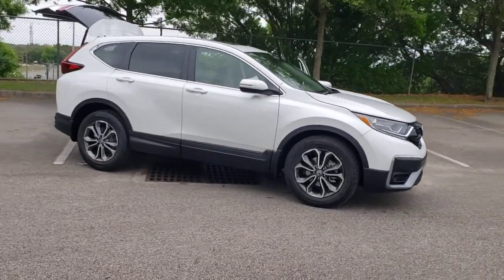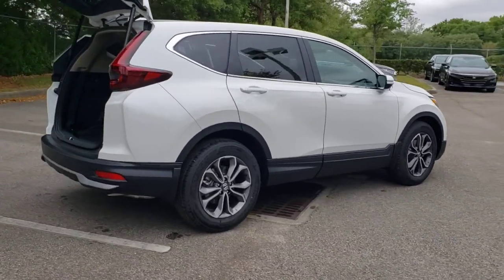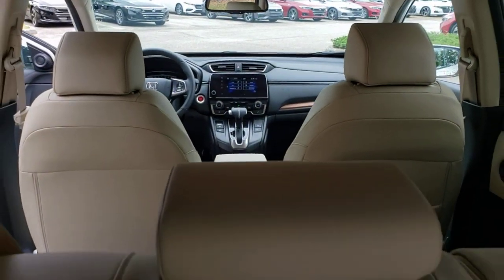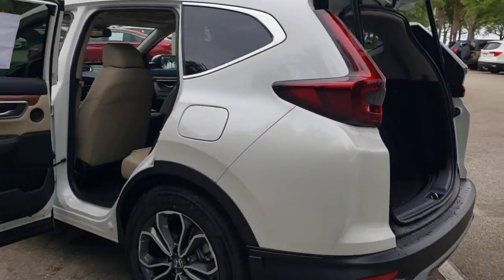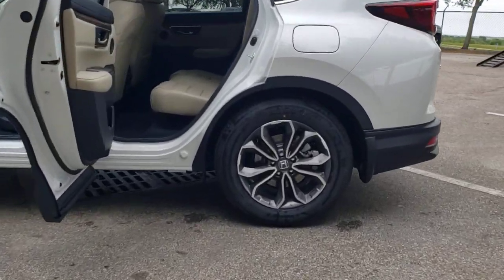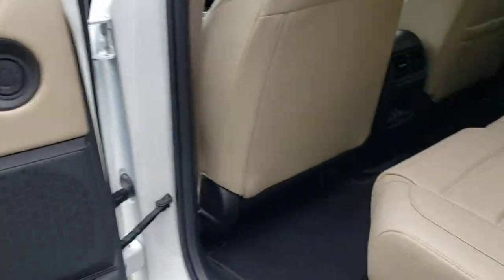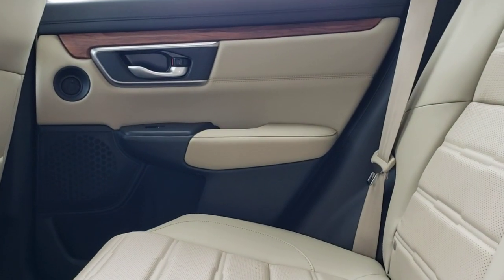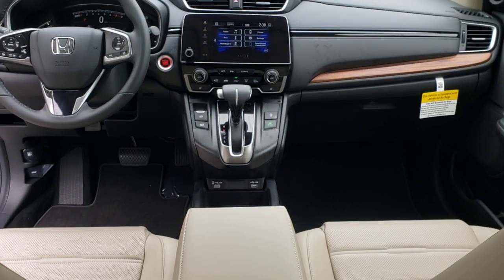2021 Honda CR-V Winter Garden, Clermont, Winderemere, Winter Park, The Villages, FL MH414851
2021 Honda CR-V EX-L 2WD - Stock#: MH414851 - VIN#: 2HKRW1H84MH414851

Headquarter Honda
17700 State Road 50

Low Financing and Leasing Available. Headquarter Honda is honored to offer this superb-looking 2021 Honda CR-V EX-L in White Pearl.We are conveniently located just a few minutes West of Downtown Orlando, just off the Florida Turnpike between Winter Garden and Clermont! Its one of the easiest drive in Central Florida! Remember: Headquarter Honda Gets You There! So take the easy drive from almost anywhere in Central Florida to visit us or just call one of our Professional Inventory Specialist for more information and schedule a VIP appointment.